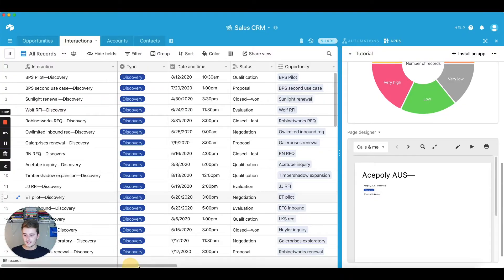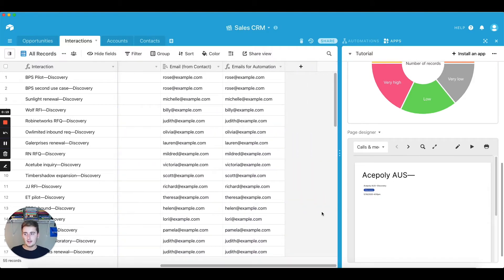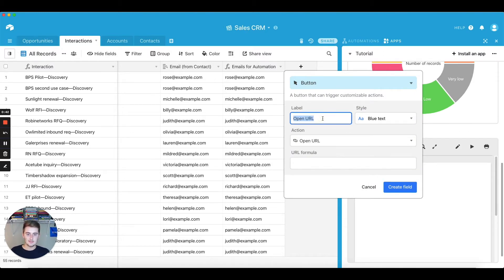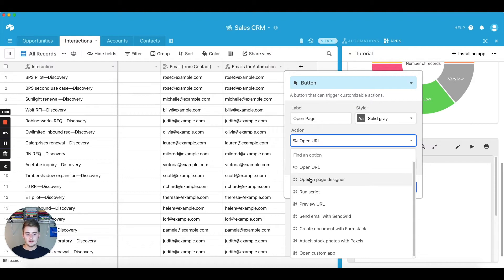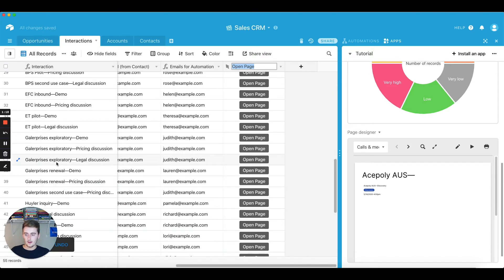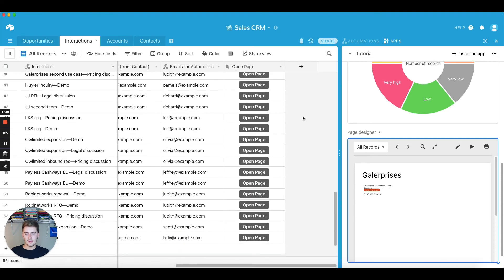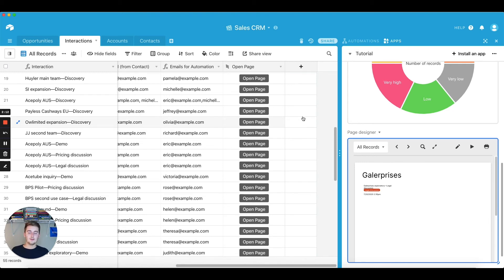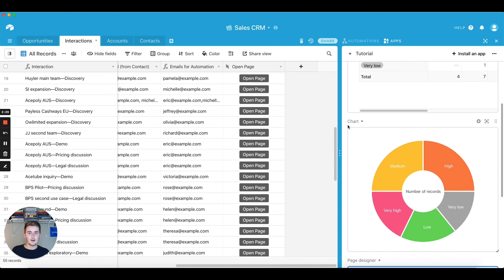Airtable Tutorial: Making a Button to Open Record in Page Designer App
Airtable Tutorial: Making a Button to Open Record in Page Designer

In this tutorial I show you the steps to make a button that will open the record in the Page Designer App. This can be very useful so you do not have to scroll through many records to find the invoice or whatever template you have built out in Page Designer.